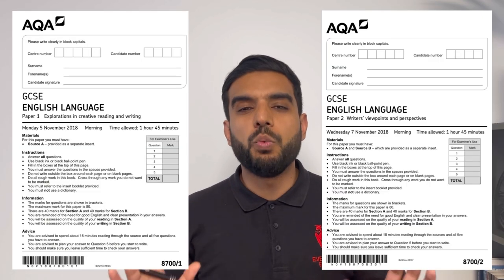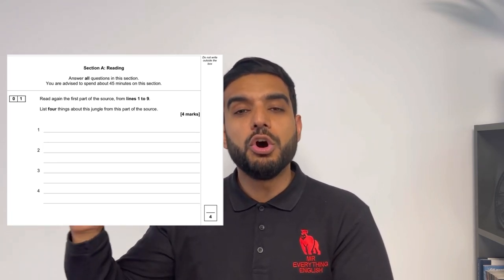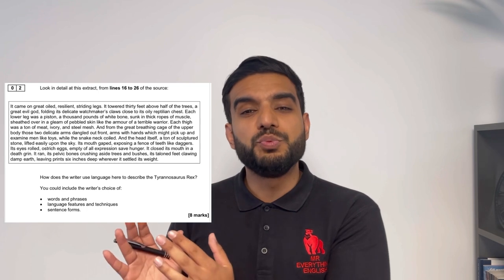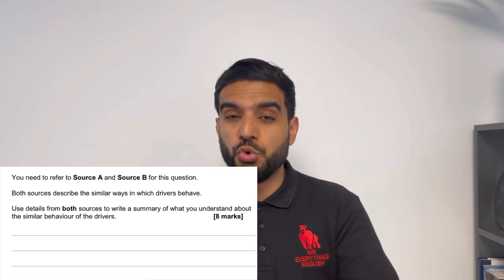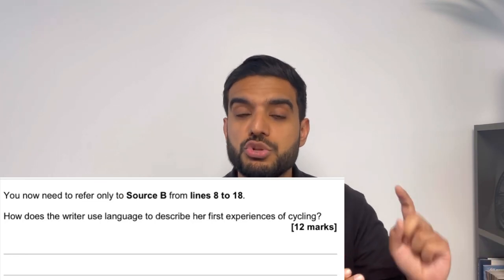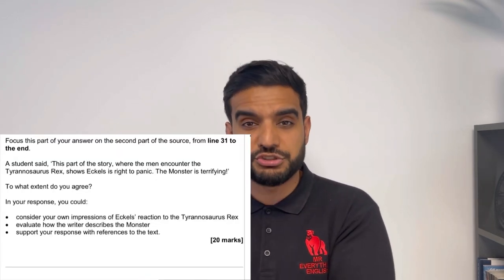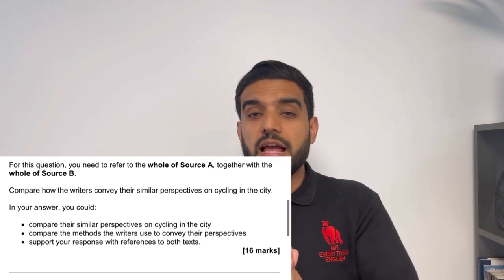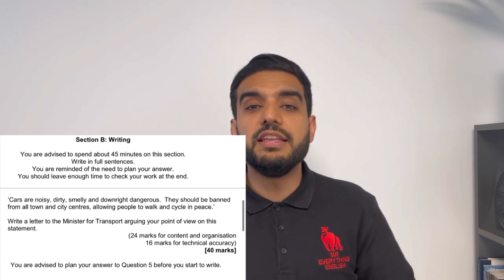English Language Paper 1 VS Paper 2 (Similarities & Differences)